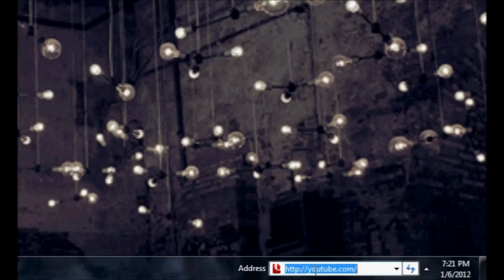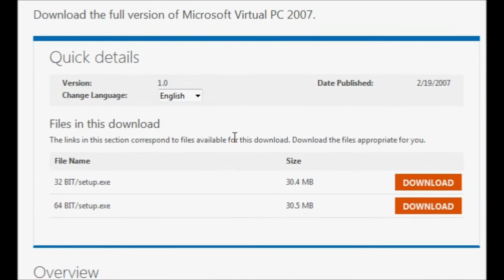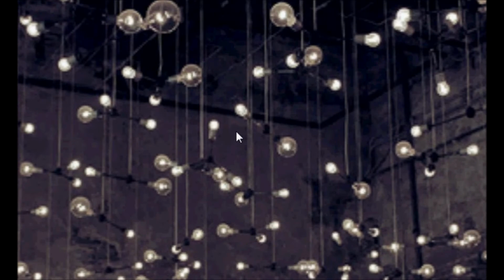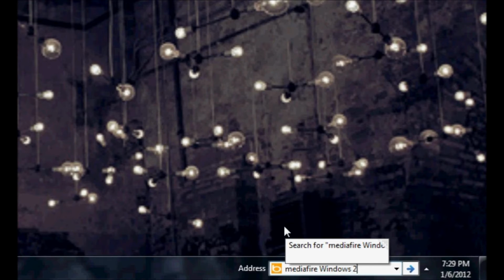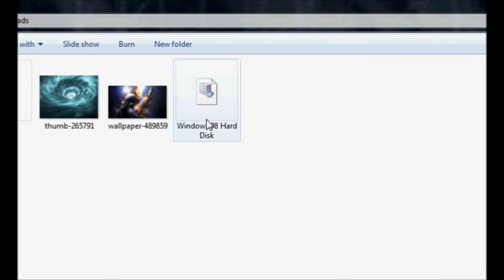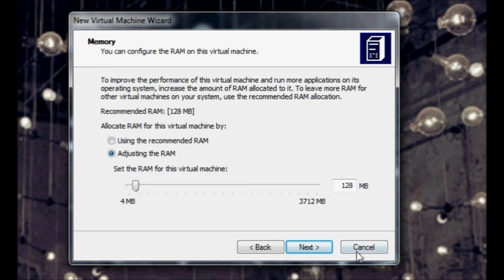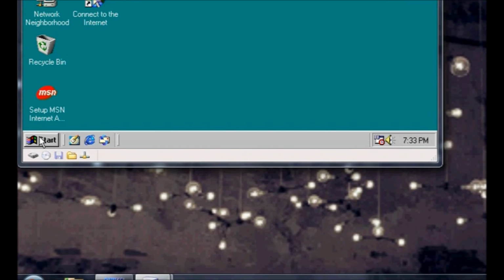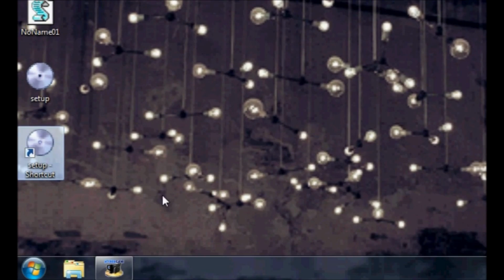How To Run Multiple OS's On A Single Computer At The Same Time - Virtual PC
As the name would imply.

%%Howto